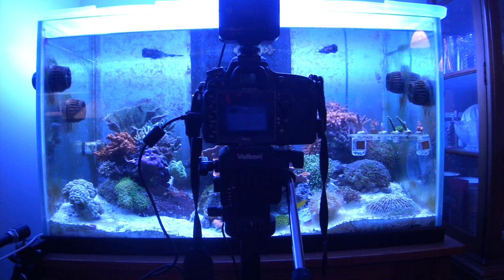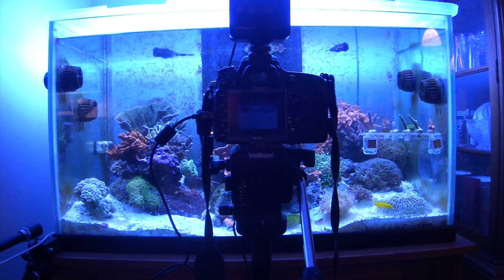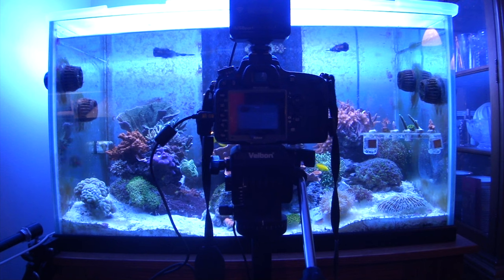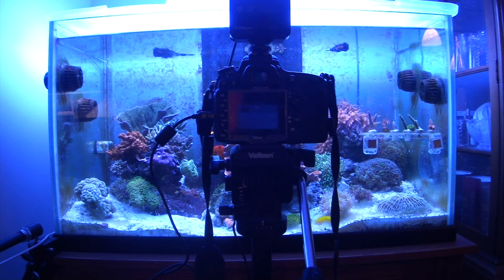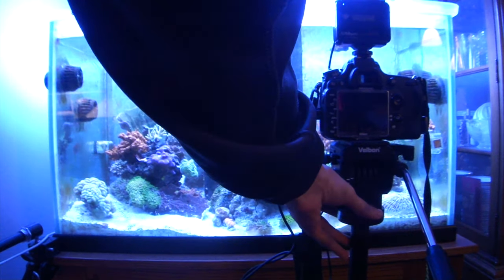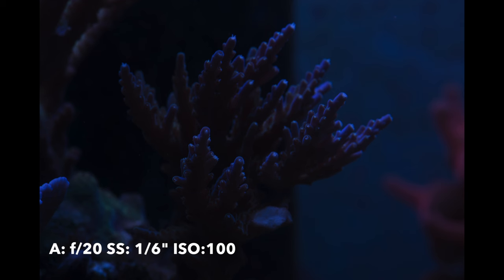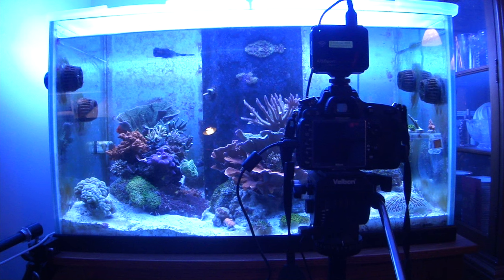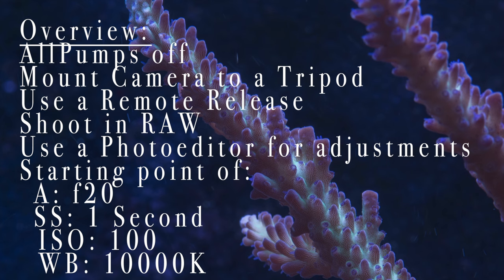DSLR Reef Aquarium Photography | Part Two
All of the example photos had 0 editing. That's exactly what they looked like coming out of the camera. You might also see some redbugs on the valida :( It's an ongoing battle, but I think I'm winning that fight!

Be sure to follow me on other platforms of social media! I post there much more regularly!